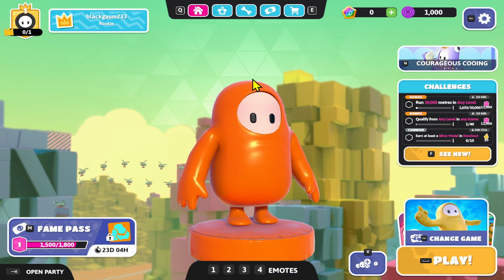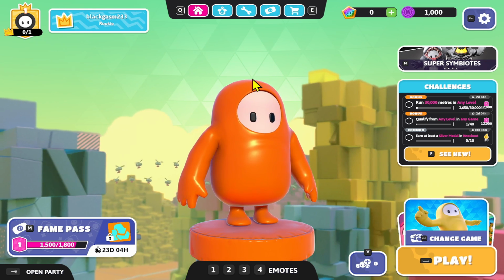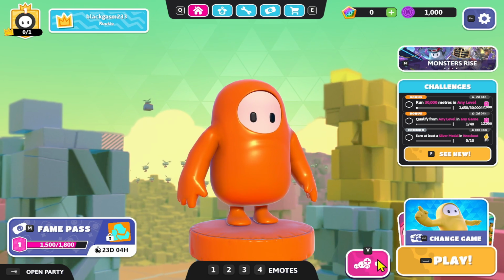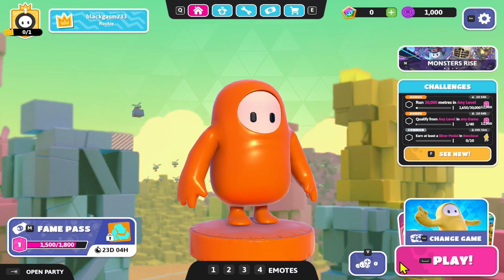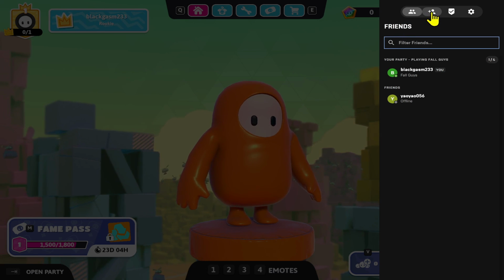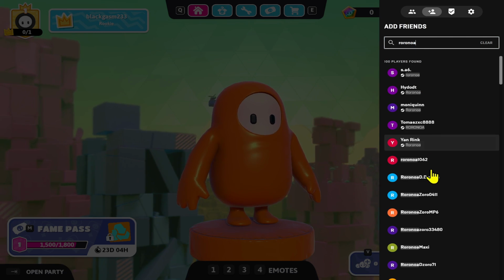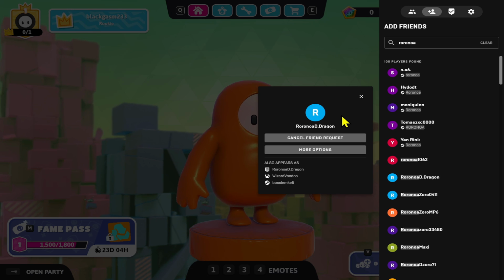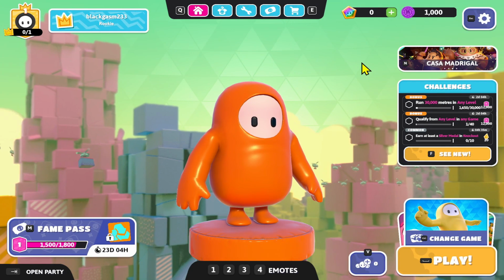Fall Guys: How to Make Friends and Conquer the Arena Together? Add Friends on Fall Guys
Want to team up with your friends and dominate Fall Guys? In this tutorial, we'll show you how to easily add friends to your in-game list and enjoy the game together.